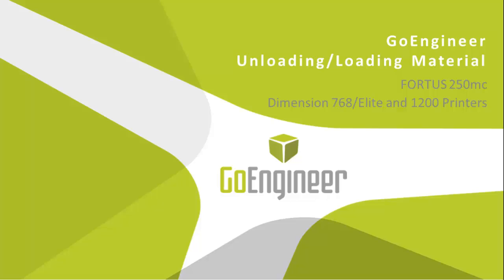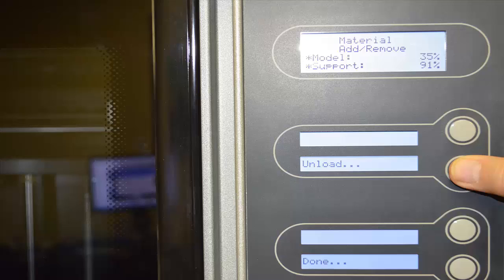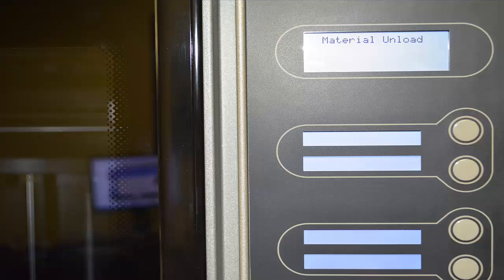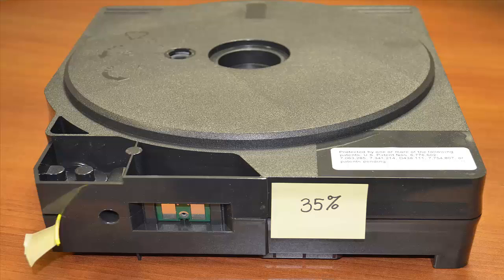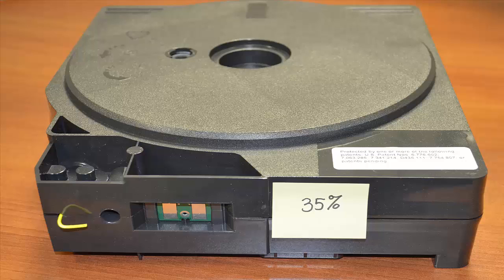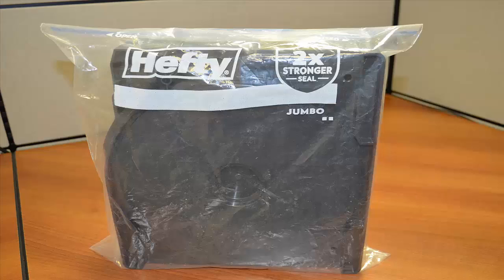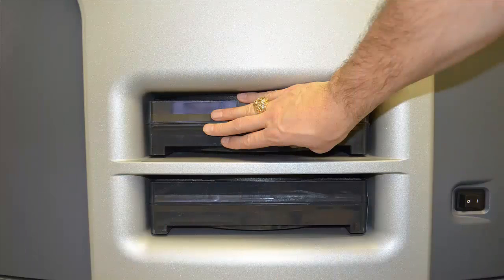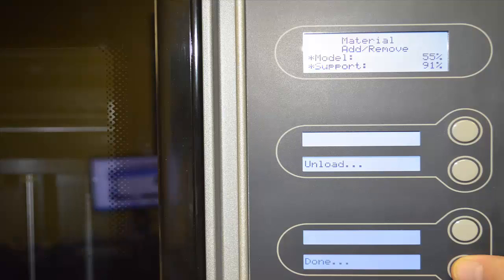Stratasys - Unloading/Loading Material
Learn how to unload and load a material cartridge on Fortus 250mc, Dimension 768/Elite or 1200 printers, also proper techniques of labeling and storage.